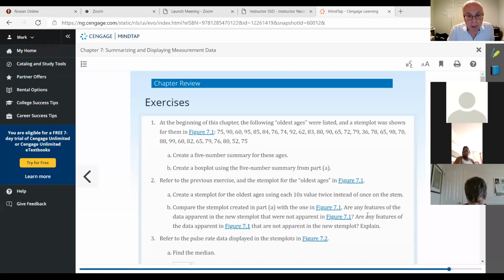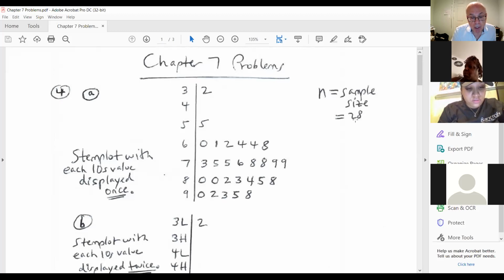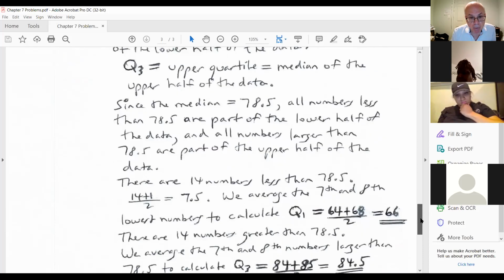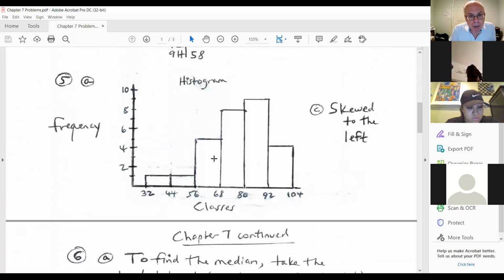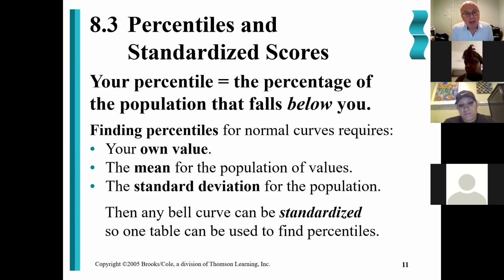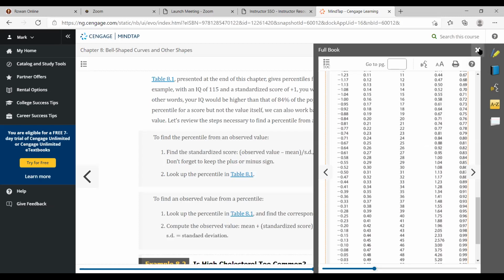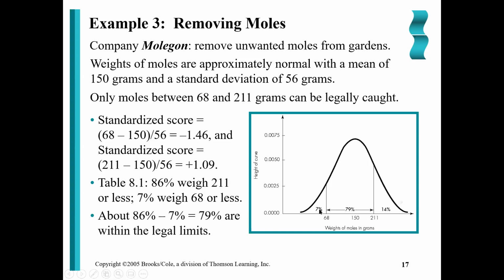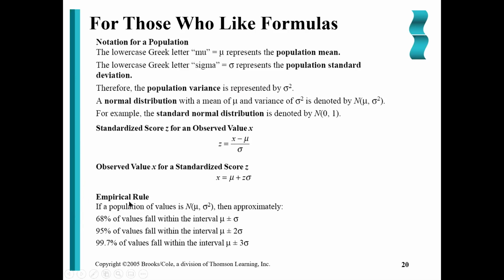Mar 2 Video